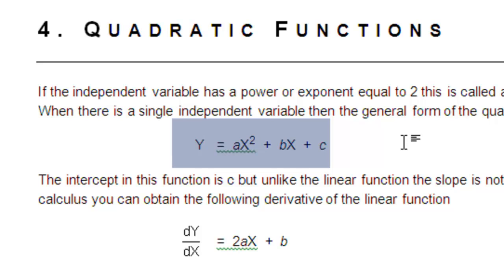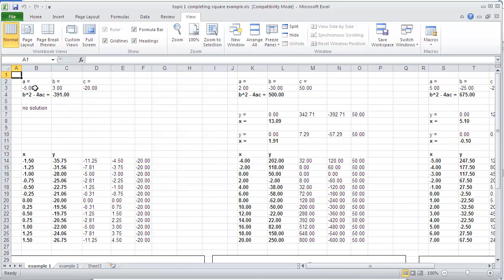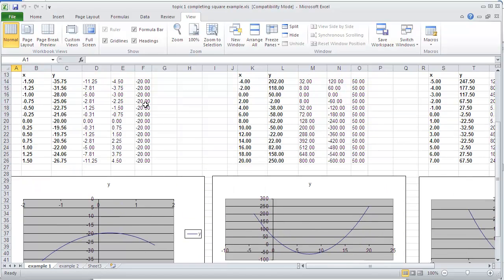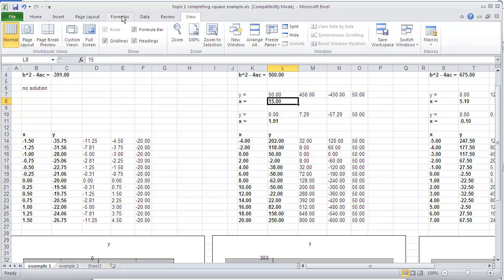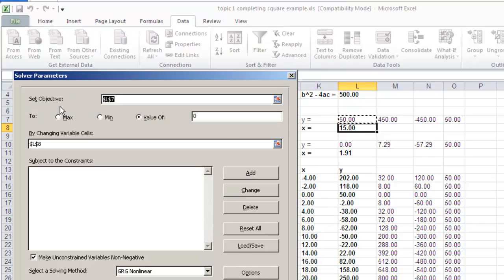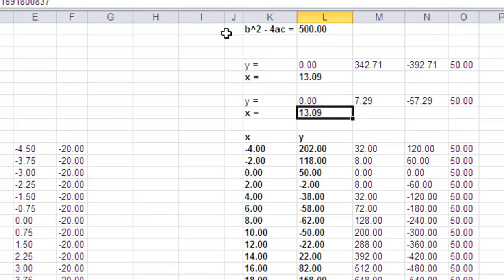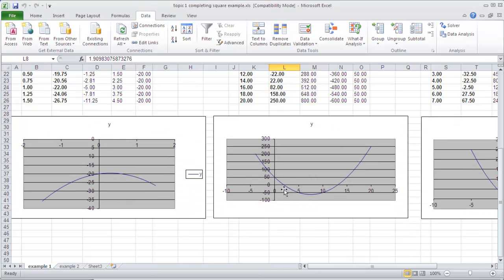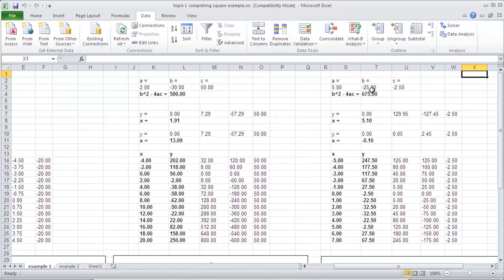Quant Methods in Finance screencast: [1A] topic 1 completing square example.xls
The most important application of the quadratic function in finance arises when there are two or more independent variables, which is the case in portfolio analysis. In this situation we will use Matrix Algebra when we write down the model. When it is written in this way it is easier to calculate any values with Excel.